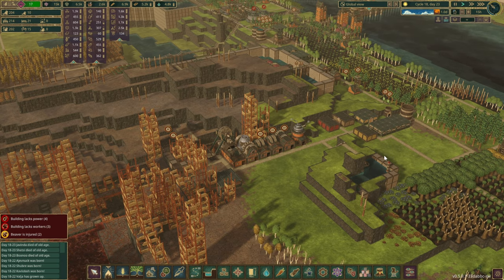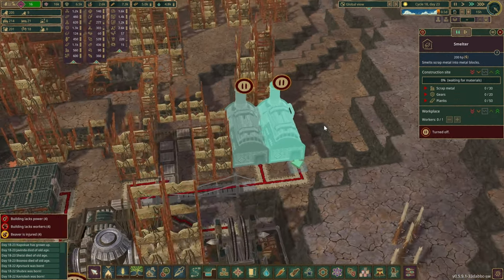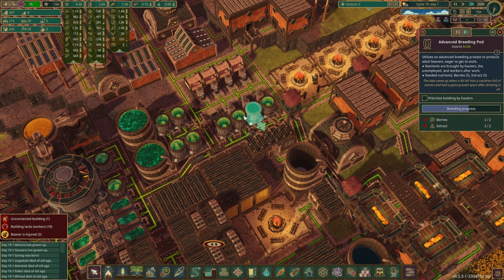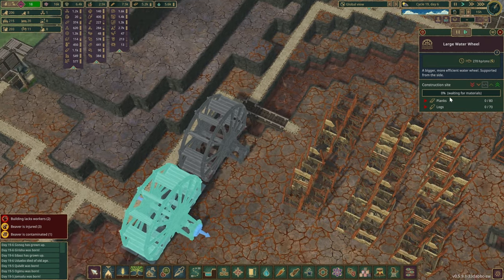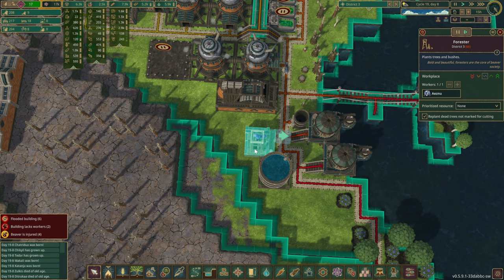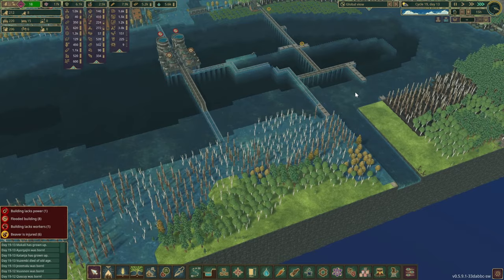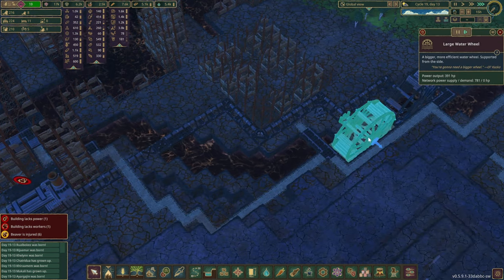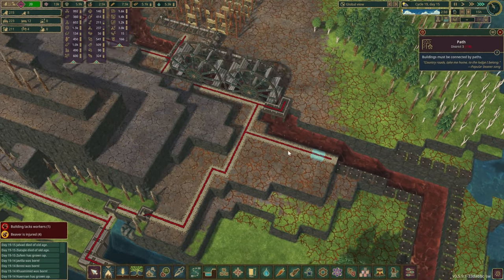We Have the Power | TIMBERBORN | E15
We have now started to take advantage of bad water sources to bring us the power!

DamDecoration
Flywheels
SimpleFloodgateTriggers
MorePlatforms
ExtendedFloodgate
PathExtension
VerticalPowerShafts